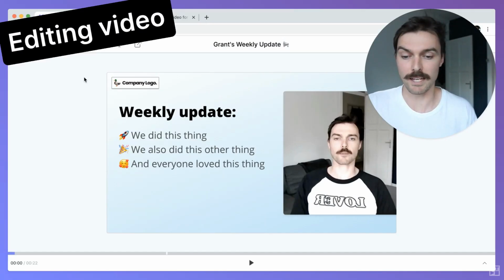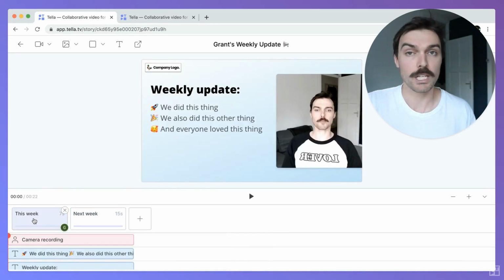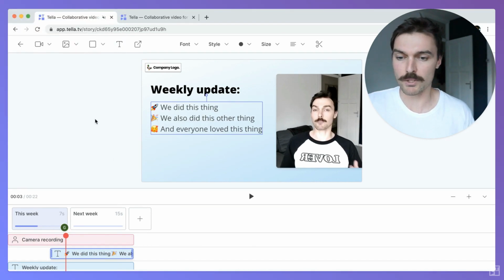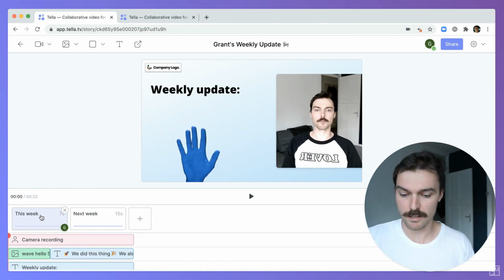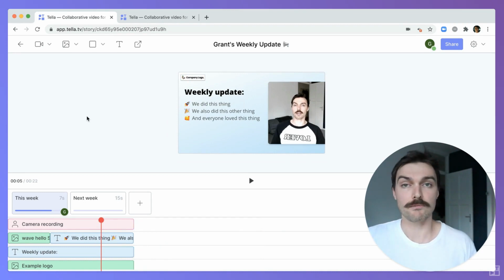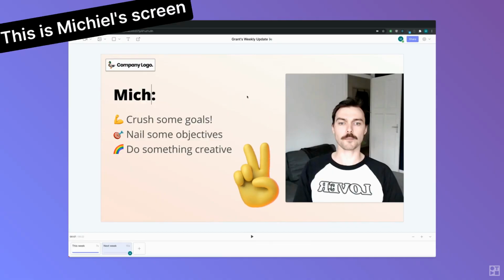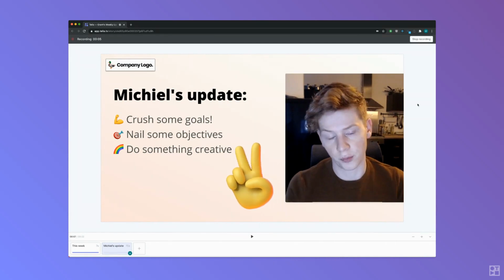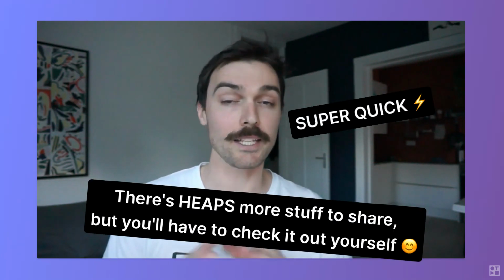Welcome to Tella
Grant from Tella gives you a quick tour of Tella.